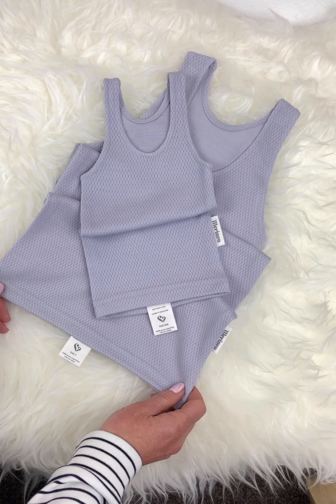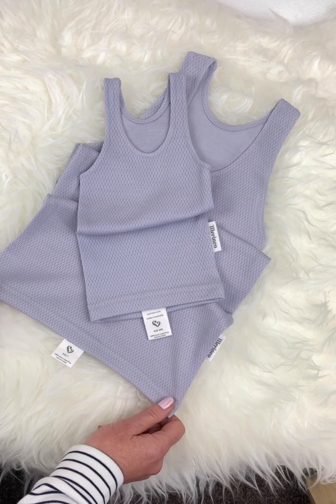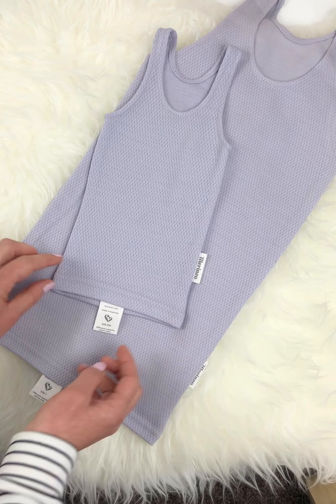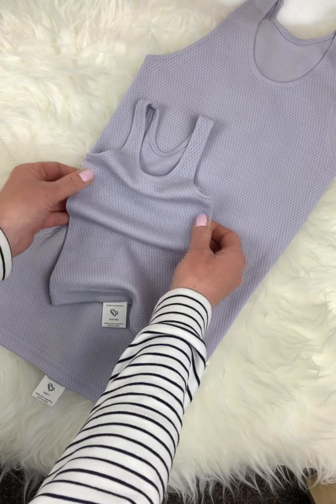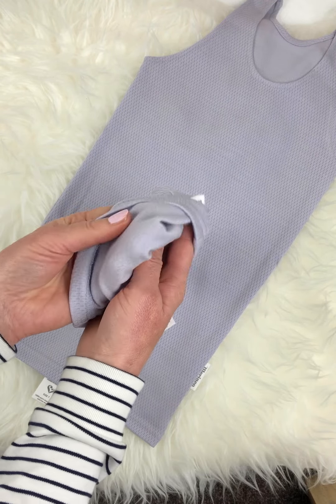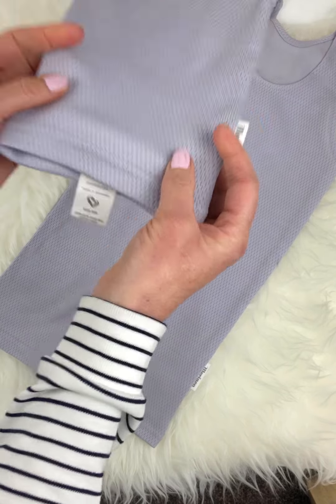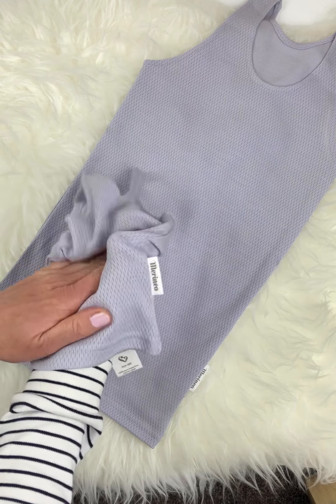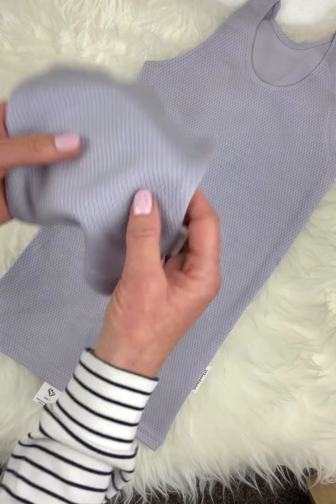Merineo Kids Singlet - The Story Behind the Design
In this video we explain the design features of our Merineo Kids Singlets.  We wanted to create a cosy and comfortable, long lasting, classic looking singlet for kids - from newborns to 7 year olds.  We hope you enjoy watching our design story!